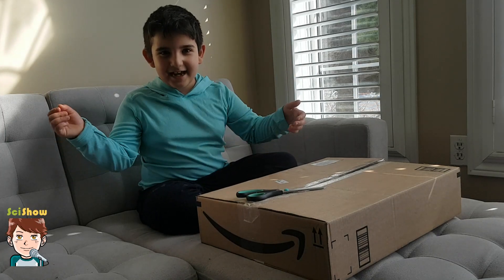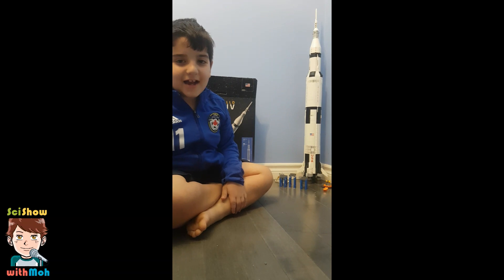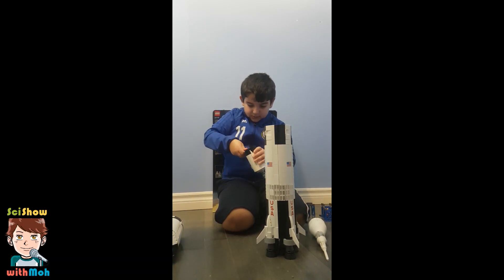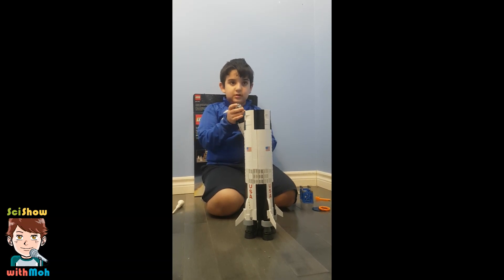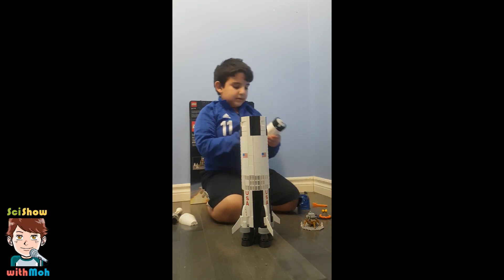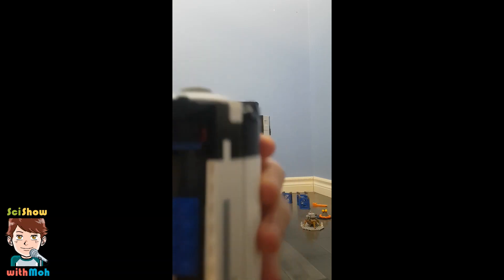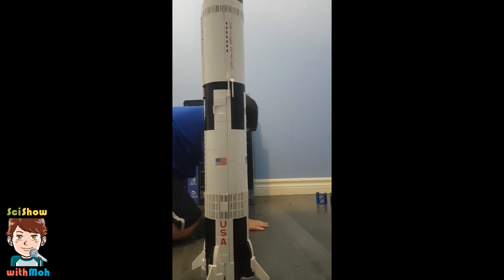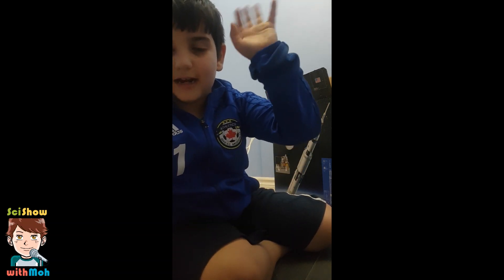LEGO NASA Apollo Saturn V : LEGO Ideas Model Set 92176: - Unboxing and Review!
Specifications from Lego.com:

You were born to explore the universe! Build and inspire the next generation of astronauts with LEGO® Space rockets and vehicles – Let’s Go!

Display and role-play with this majestic meter-high LEGO brick model of the NASA Apollo Saturn V. Packed with authentic details, it features 3 removable rocket stages, including the S-IVB third stage with the lunar lander and lunar orbiter. The set also includes 3 stands to display the model horizontally, 3 new-for-June-2017 astronaut microfigures for role-play recreations of the Moon landings, plus a booklet about the manned Apollo missions and the fan designers of this educational and inspirational LEGO Ideas set.

* Features a meter-high (approximately 1:110 scale) model of the NASA Apollo Saturn V with a removable S-IC first rocket stage with main rocket engine details, removable S-II second rocket stage with rocket engine details, removable S-IVB third rocket stage with the Apollo spacecraft and rescue rocket at top of the whole spacecraft, plus 3 stands to display the model horizontally.

* The Apollo spacecraft features the lunar lander and the lunar orbiter.

* Also includes 3 new-for-June-2017 astronaut microfigures.

* Great for display and role-playing the manned Apollo Moon missions.

* Includes a booklet about the manned Apollo Moon missions and the fan designers of this set.

* This set includes over 1,900 pieces.

* Measures over 39" (100cm) high and 6” (17cm) in diameter.